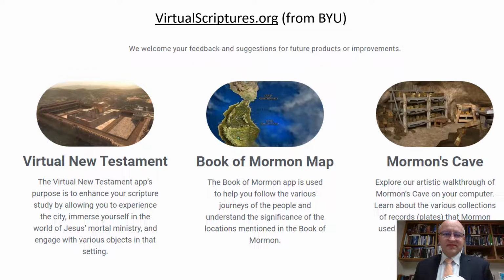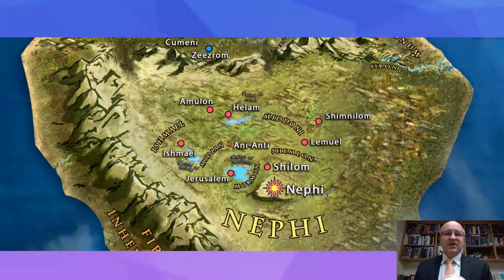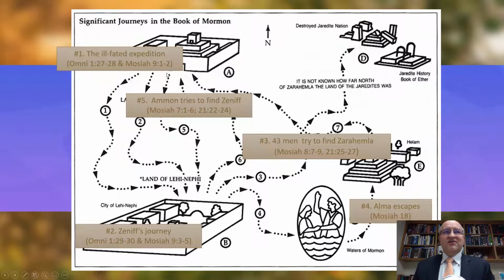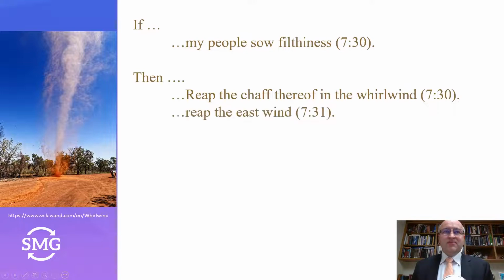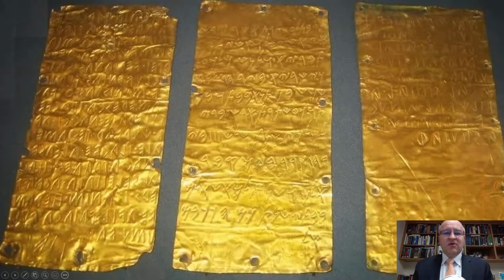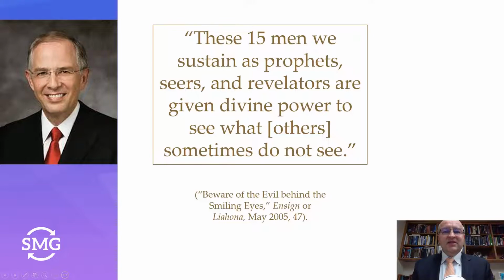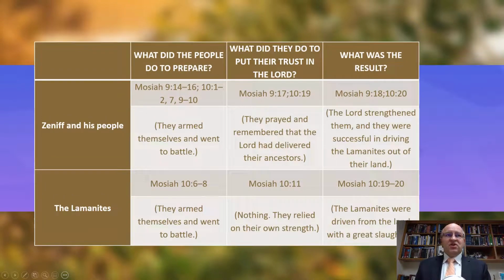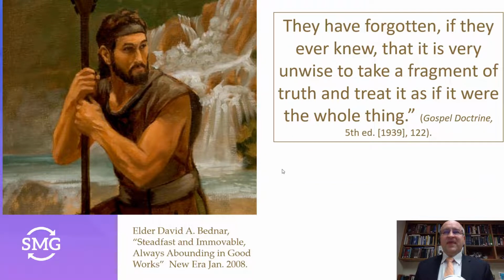Come, Follow Me - Mosiah 7-10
This week we will talk about some great ways to give an overview of the significant journeys in the Book of Mormon.  We also discuss whirlwinds, seers and emphasize that disciples of Jesus Christ who are steadfast and immovable do not become fanatics or extremists.  They don't become over-zealous.  All of my quotes used in this video are found at brotherrmiller.wordpress.com.